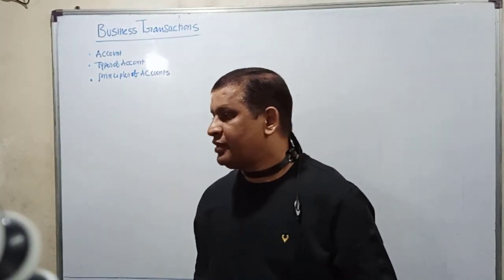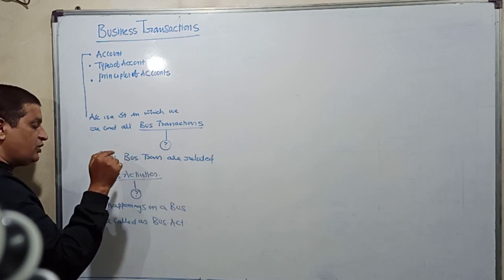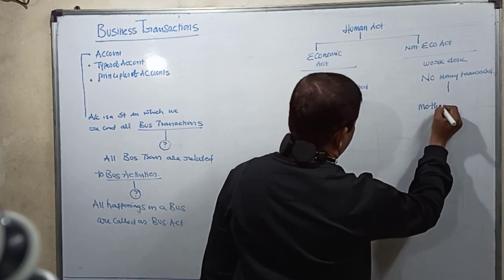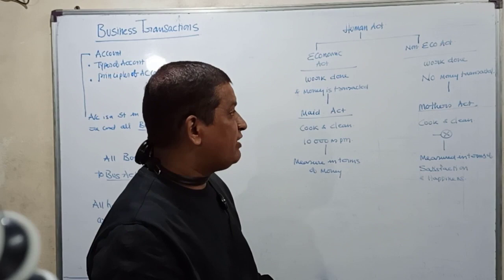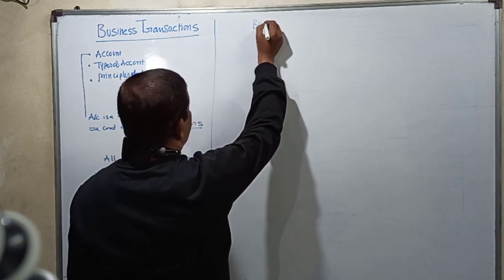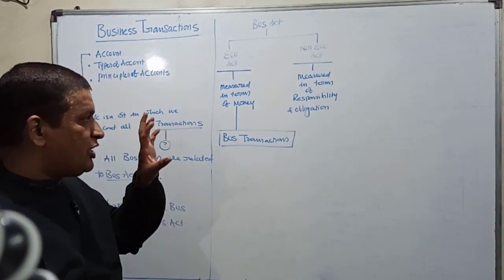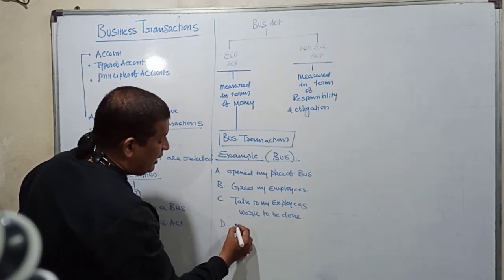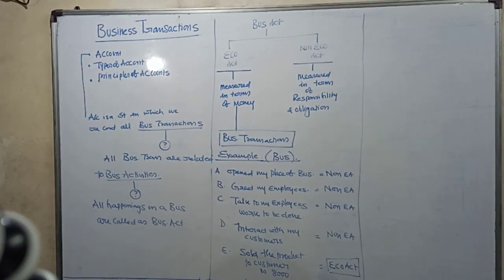C 11 JUNE 13 BUSINESS TRANSACTIONS PRT 1